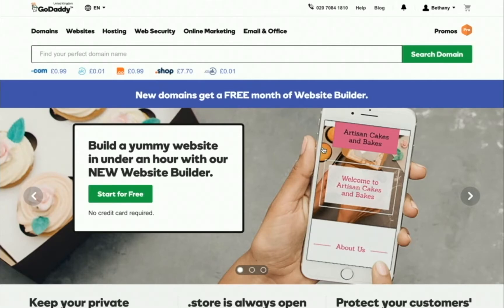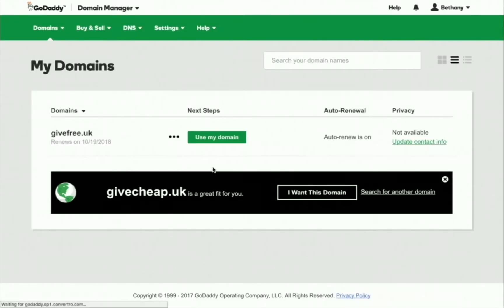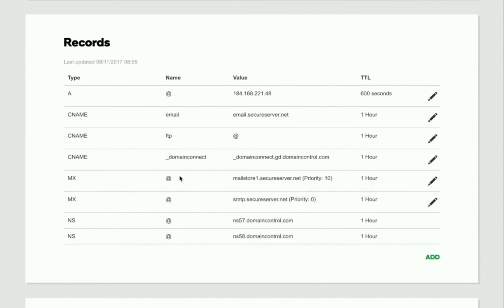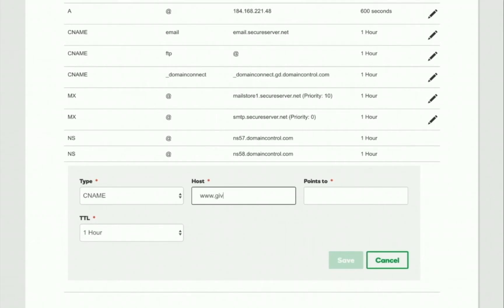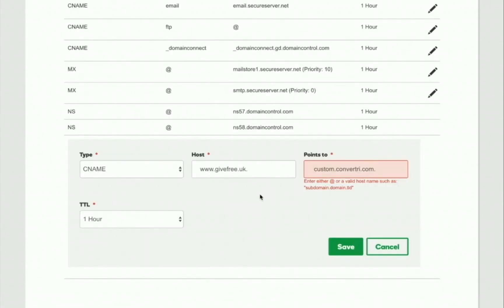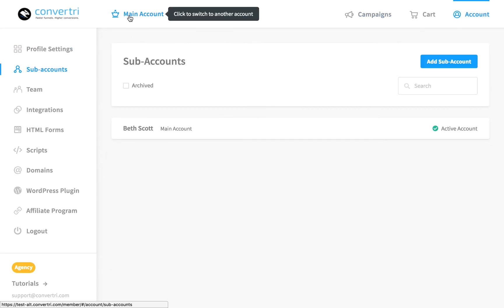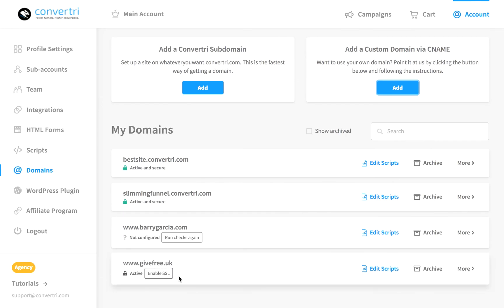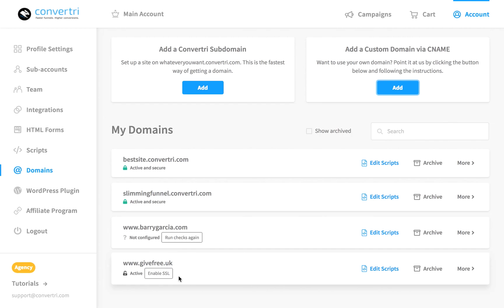Convertri Help - How to Add a Custom Domain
Adding your own domain to Convertri.